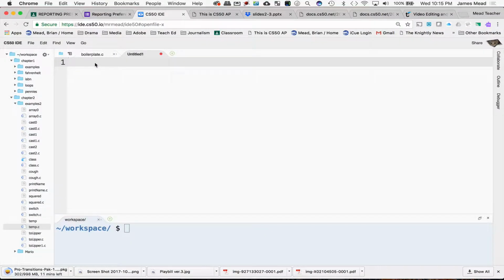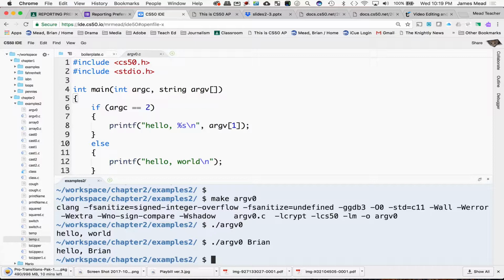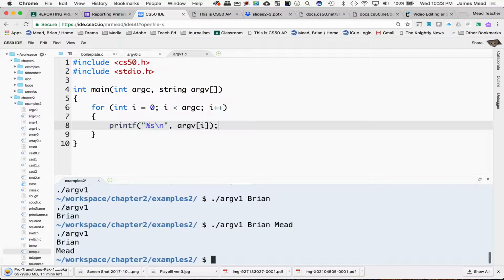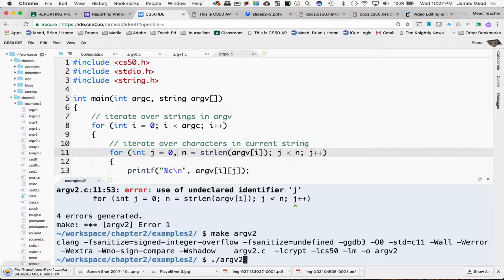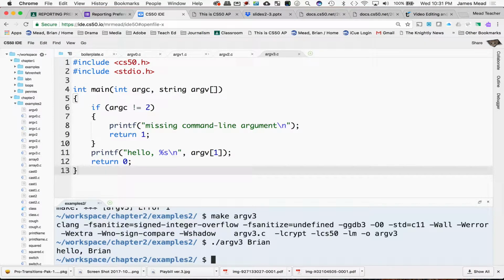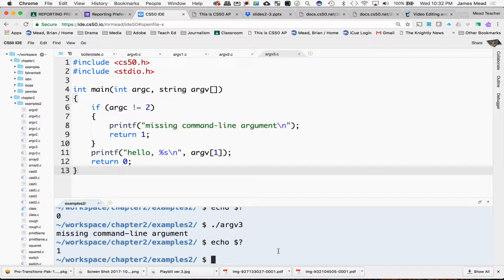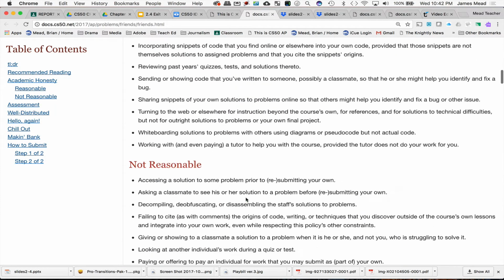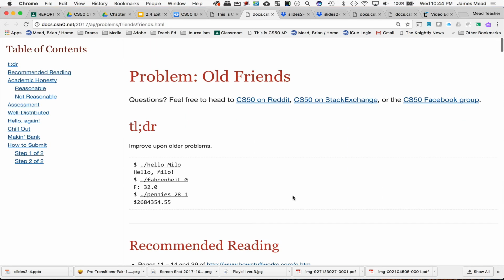CS50AP Command LIne Arguments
Command line arguments in C using strings.  set 2.4.1: Old Friends